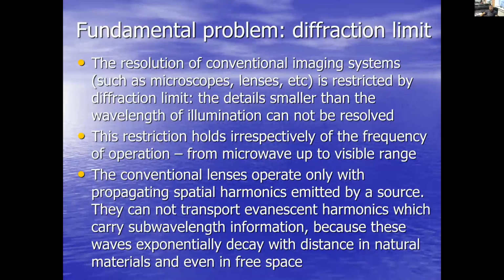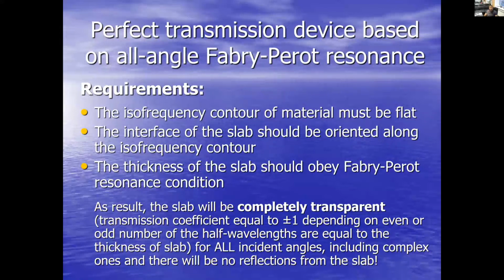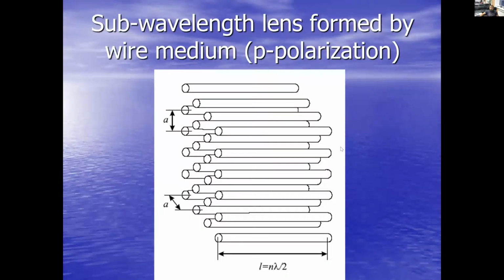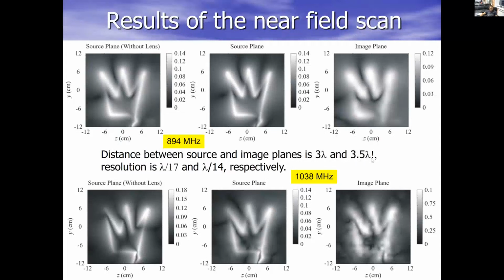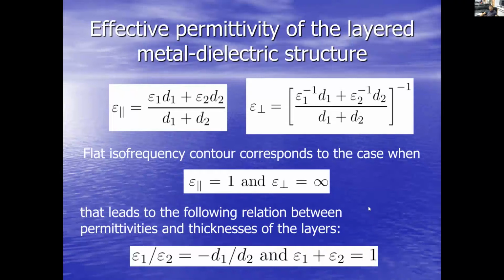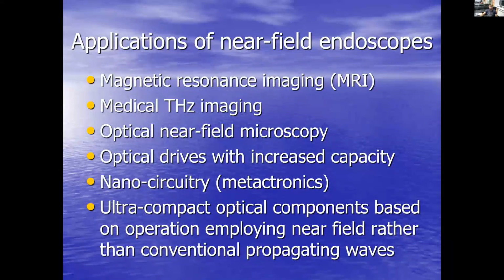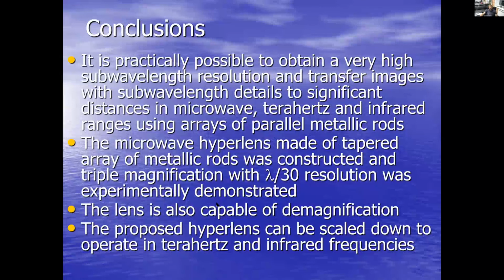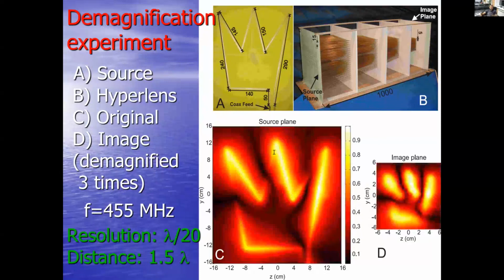Canalization of subwavelength images | Prof. Pavel Belov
Microwave Seminar at The Department of Physics & Engineering, ITMO | 18 Dec 2020

Prof. Pavel Belov,
ITMO University

Title: "Canalization of subwavelength images"

Abstract: I will review results on subwavelength imaging by means of canalization regime and show results of experiments at microwave, THz and optical freqiuency ranges.

0:00:00  Intro
0:01:16 Introduction by the speaker
0:04:54 Diffraction limit in imaging systems and metamaterials definition
0:07:31 Presentation outline
0:08:47 Perfect lens concept
0:12:45 Concept of canalization
0:15:53 Fabry-Perot resonance based perfect transmission device
0:18:24 Question from George Zograf on the definition of complex angles of incid
0:19:31 Canalization in natural material
0:22:12 Wire medium as subwavelength waveguide
0:23:35 Question from George Zograf on wire thickness in the wire medium
0:24:42 Back to wire medium as subwavelength waveguide
0:27:13 Question from Mikhail Zubkov on array of images in a wire medium
0:27:57 Comment from George Zograf on the superlattice principle
0:29:28 Numerical simulation of wire medium
0:31:31 Experimental verification of a wire medium lens
0:32:39 Bandwidth of wire medium lens operation
0:34:33 Question from George Zograf on the definition of resolution in canalizat
0:37:03 Refined experimental setup for observing wire medium lens canalization
0:39:03 Question from Mikhail Zubkov on the nature of blurring in the image plan
0:40:33 Imaging performance on different frequencies
0:41:53 Imaging in THz range with embedded silver rods
0:43:29 Limits on resolution imposed by skin depth in the wire metal
0:44:45 Imaging in infrared region
0:46:55 Limits to imaging in the visible range
0:48:32 Imaging in the visible range with a layered metal-dielectric structures
0:54:24 Hyperlens for magnification and demagnification of images
0:57:18 Phase compensation in magnification/demagnification experiments
0:58:43 Flexible near-field endoscope
0:59:43 Question on the critical angle for endoscope function
1:03:09 Conclusions
1:04:30 Question from Sergei Kosulnikov on the possible metamaterial development
1:08:57 Question from Oleg Yermakov on wire medium dispersion properties
1:12:55 Question from George Zograf on similarity to other near-field microscopy
1:15:16 Questions from Mikhail Zubkov on field focusing during demagnification a
1:21:20 Comment from George Zograf on scanning electron microscopy
1:23:10 End